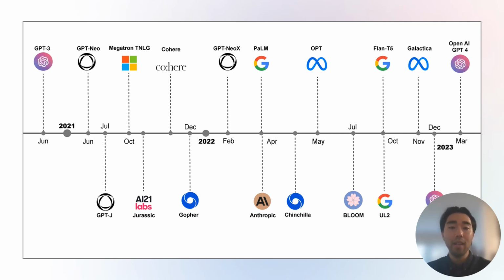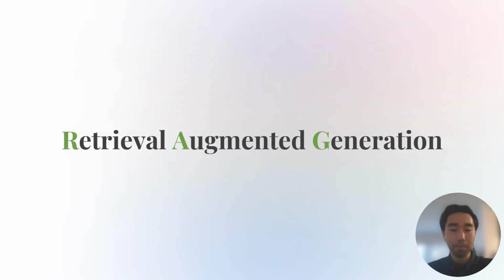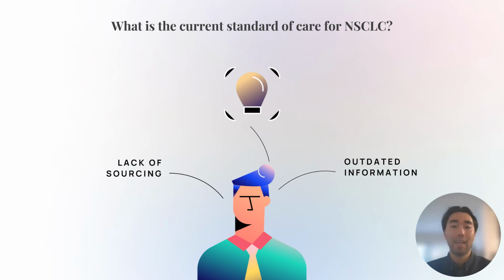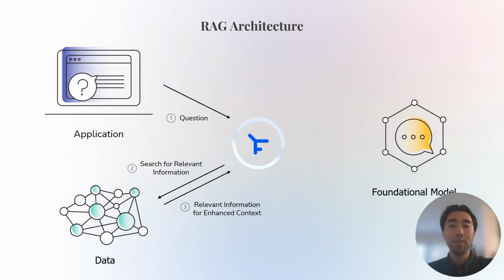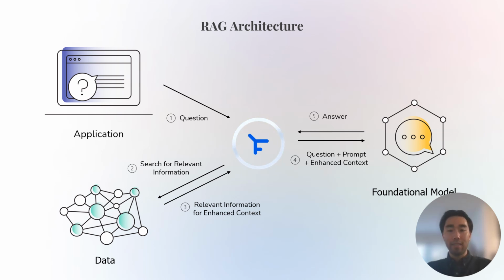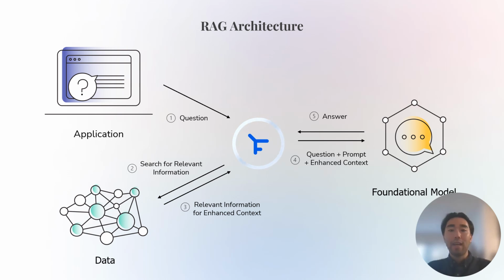What is RAG? - ZoomRx's AI Course for Life Sciences Professionals 🚀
Large language models (LLMs) are everywhere, but inaccuracies and lack of relevance have hindered their adoption in the pharma sector. Enter Retrieval-Augmented Generation (RAG) - a framework that makes LLMs more accurate and up-to-date by using your own data sources.

Watch our video to learn more about RAG and how it can transform your data management!